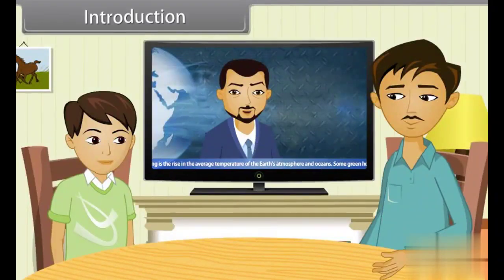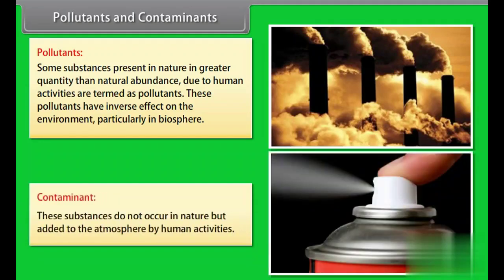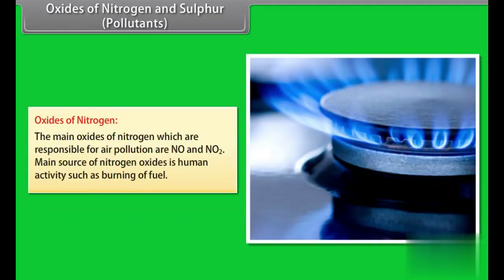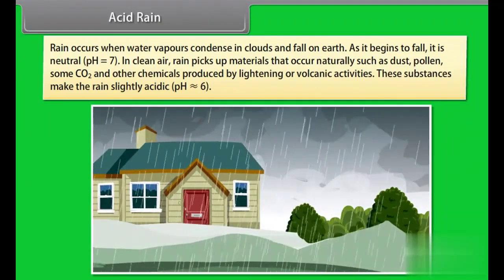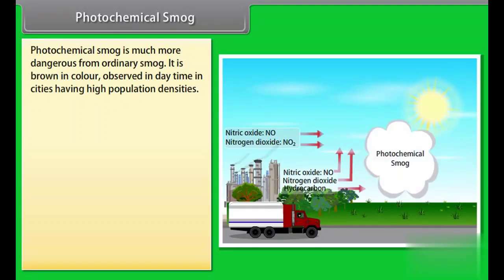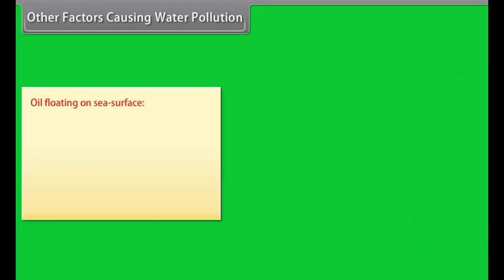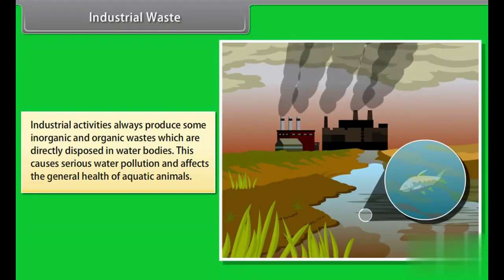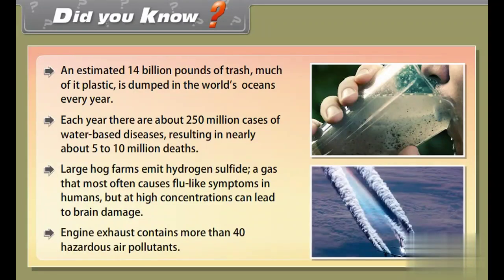class11 chemistry Environmental Chemistry